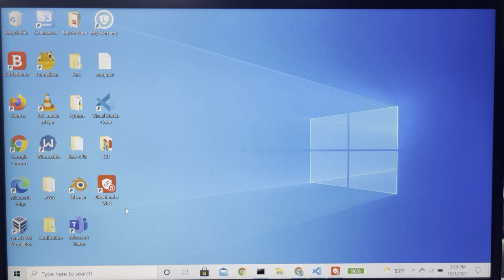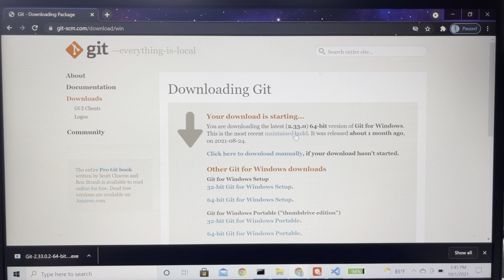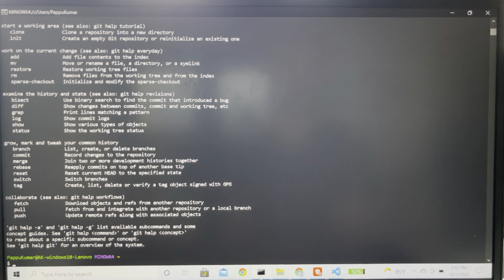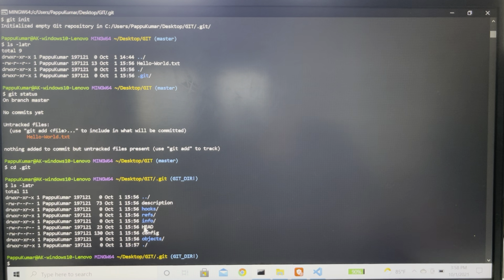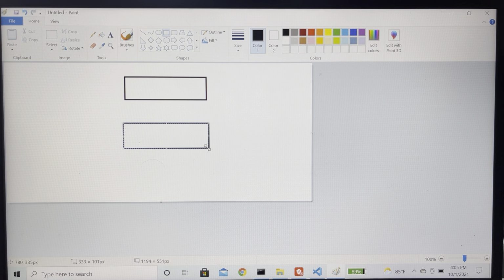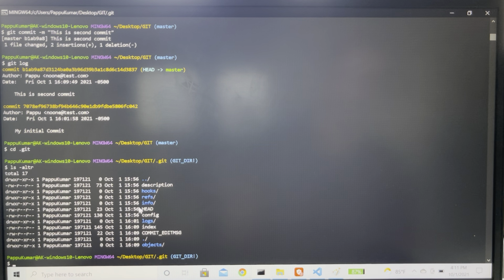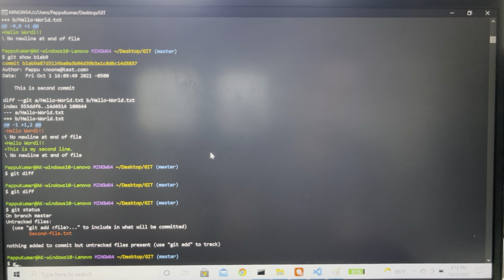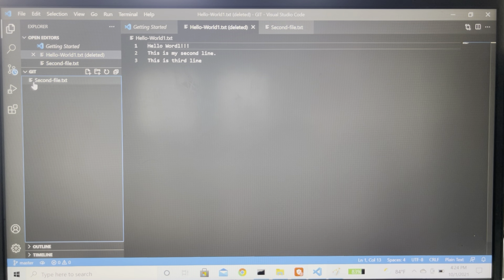GIT for beginners (Foundational)- All you need to know about GIT.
This video shows you everything one needs to work with GIT, from installation to most commonly used commands. Familiarize yourself with GIT technology in less than an hour.
I hope you like this video. Happy Learning!!